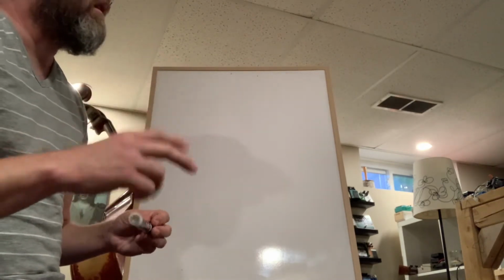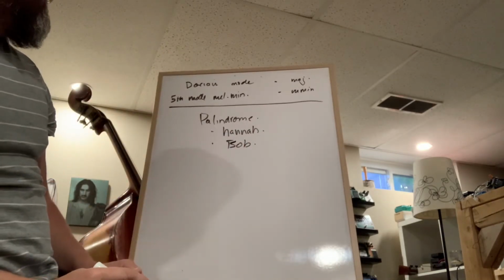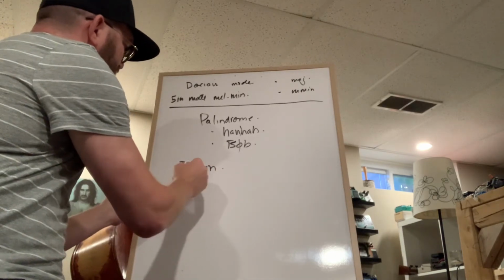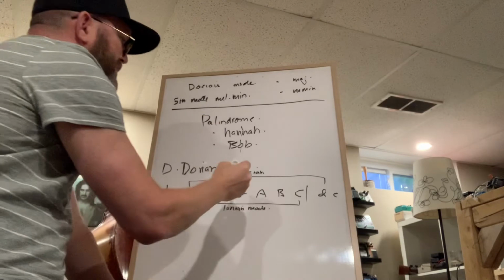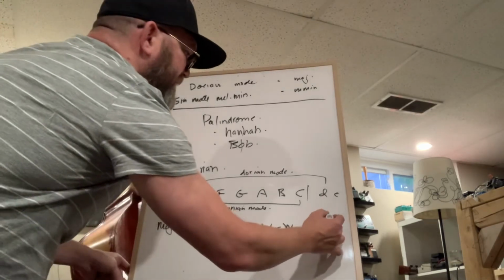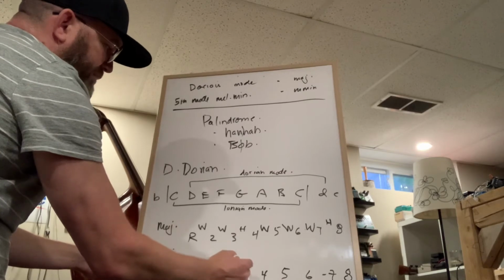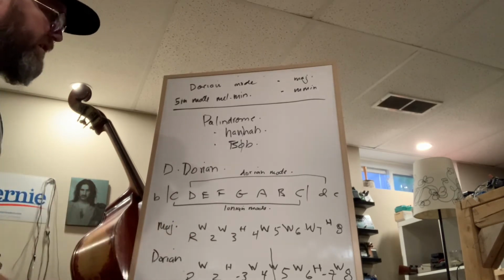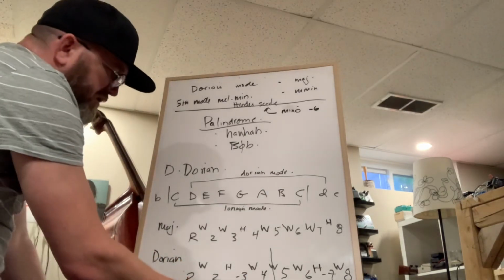Palindromic Dorian mode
Seriously nerdy scale musings. I think there is some thing here.